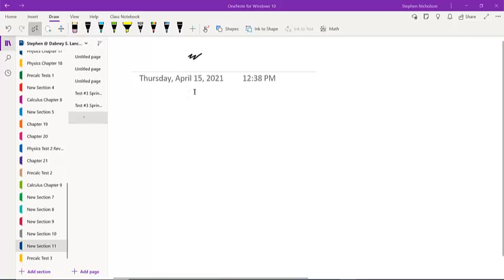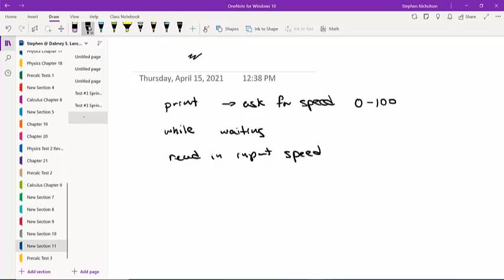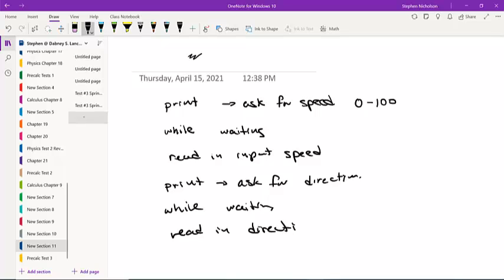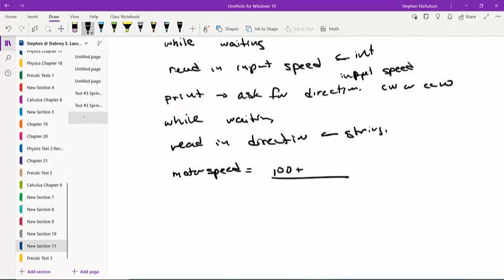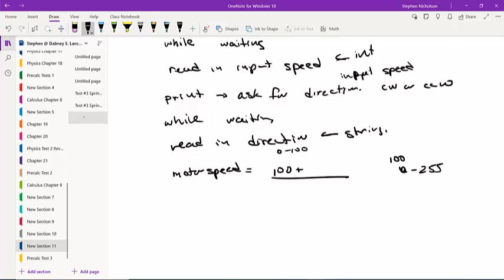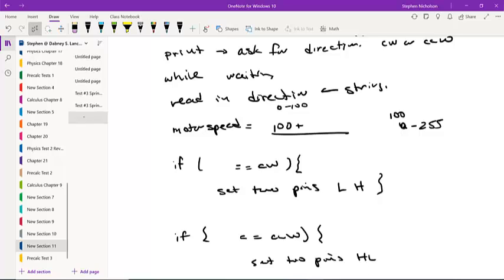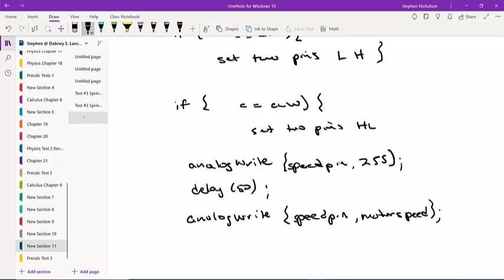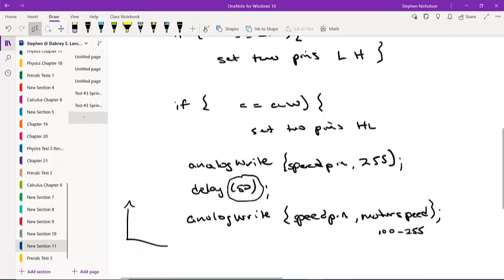Arduino Tutorial 37 Help Video